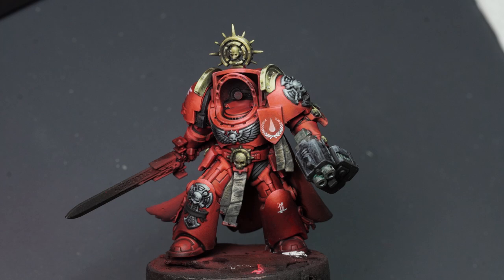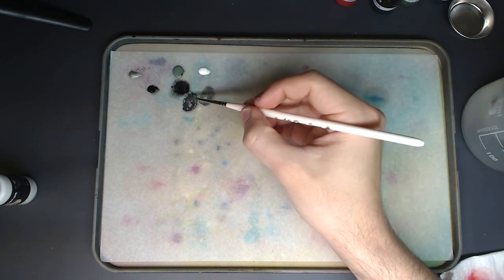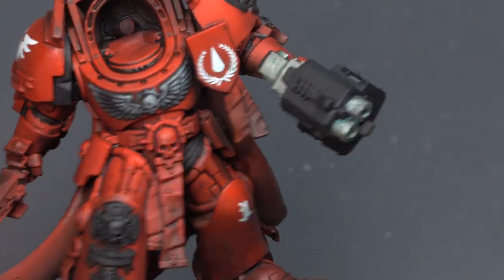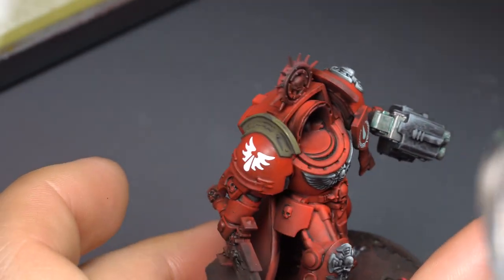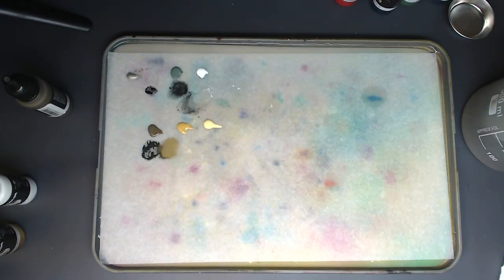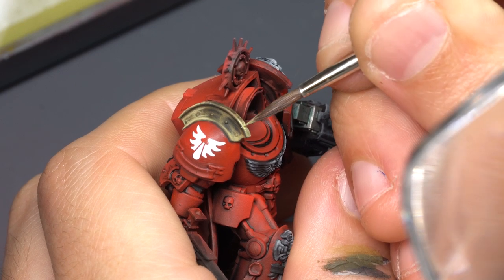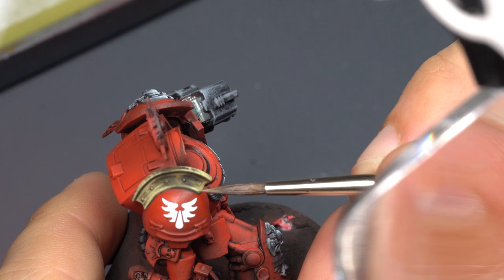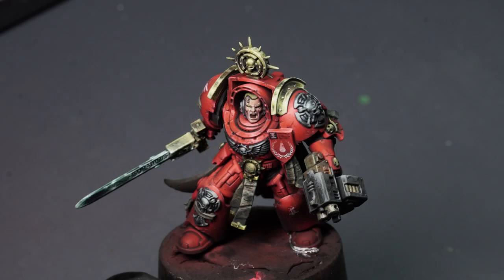How to Paint Blood Angels Terminator Captain 40k Leviathan: Black Aquilla & Gold NMM pt.2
This video tutorial is on painting the Blood Angels Terminator Captain from the new Warhammer 40k Leviathan Boxset. In part 2 I will be covering the methods of painting both the Black Aquilla found on the chest plate and the Gold NMM demonstrated on the left pauldron. This will give you the painting recipe to tackle the remaining parts of the model painted in this fashion.

Paints are all Scale75 Scalecolour unless noted:
Black, white, field grey, gobi brown, Sahara yellow, Kalahari orange.
Brown & Orange inktensity.
AK Black Primer & Ultramatt varnish

Chapters:
0:23 Intro
6:38 Black Aquilla
11:34 Upper Highlights
13:45 Max Lights
15:54 Gold Foundation
31:35 Adding Colour Variation
34:32 More Light!
42:06 Max Shadows
43:18 Max Shines!
44:15 Added Adjustments

Brush: Artis Opus no. 3 & 00.

I use Artis Opus Brushes for all my miniature paintings. If you would like to get yourself a brush or a set, going through this link to purchase it will bump me a small commission and would go towards the creation of more hobby content that supports the Pro Palette :)

Find the rest of the Foundation Series and complete Model series tutorials on The Pro Palette

Become a member and gain unlimited access to all my video tutorial content and join your community of painters on the Pro Palette Discord. Take part in community challenges, and peer feedback, as well as my own. A new tutorial video comes out every Tuesday!